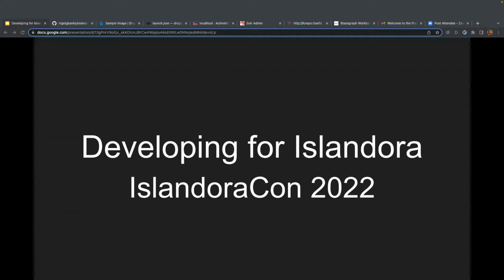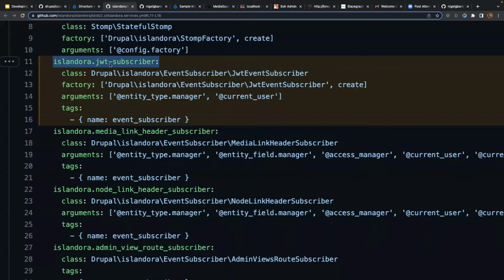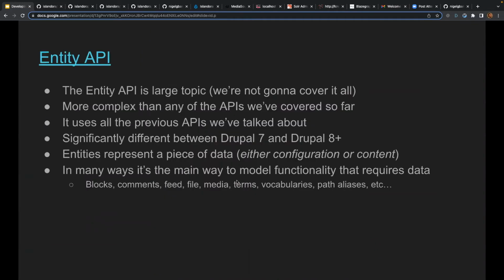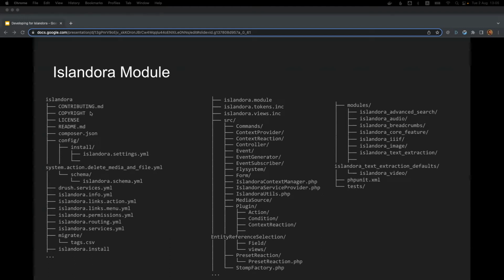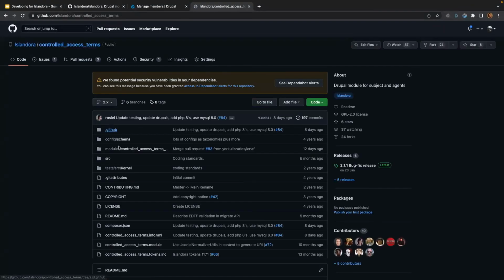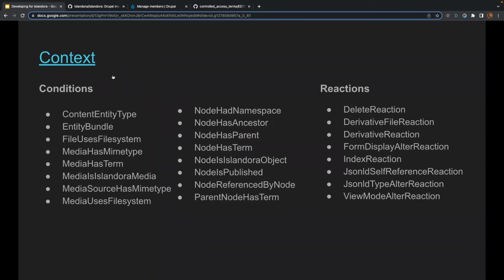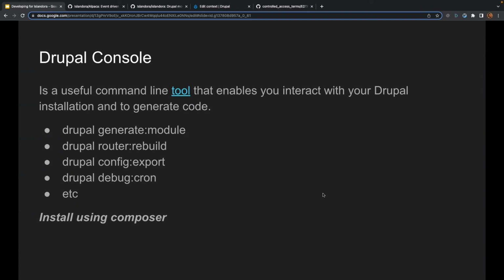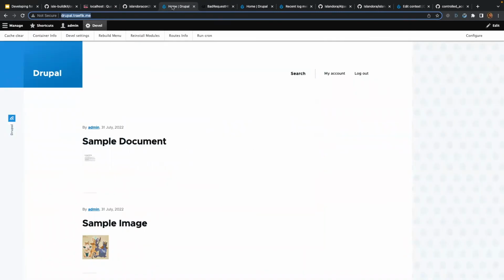Islandora For Developers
Presented by Seth Shaw and Nigel Banks at IslandoraCon 2022